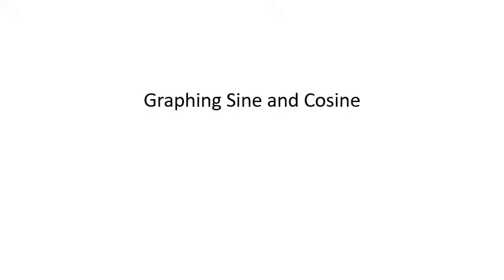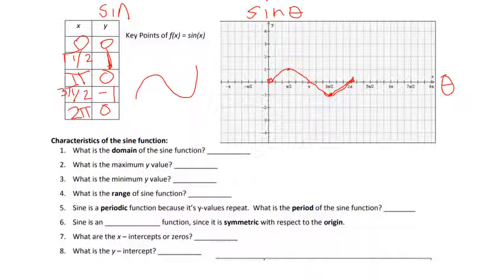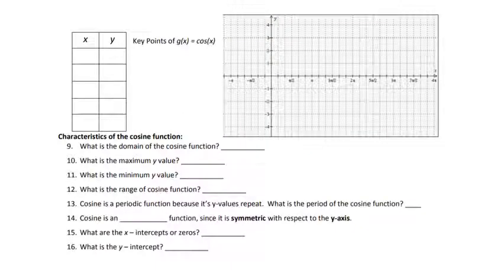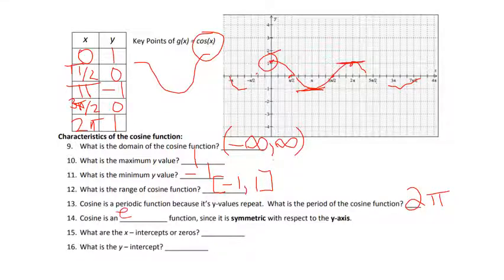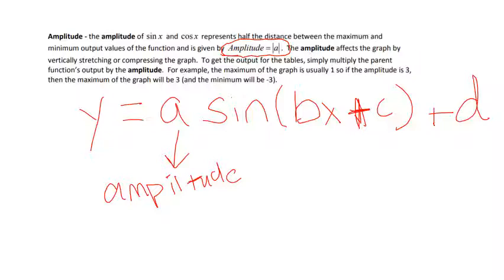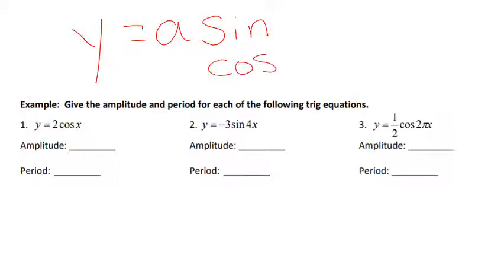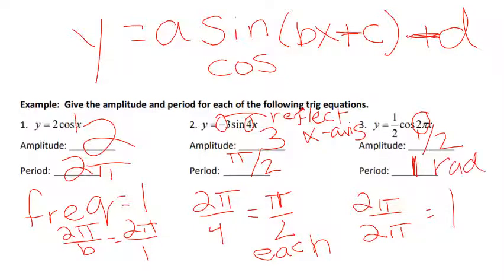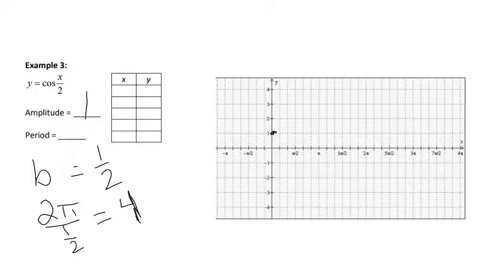Graphing Sin and Cos 1